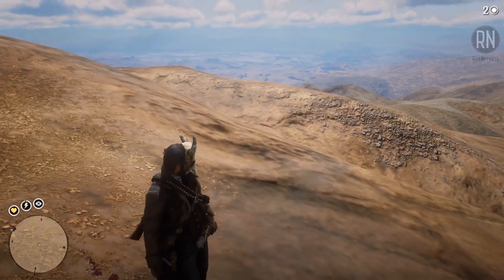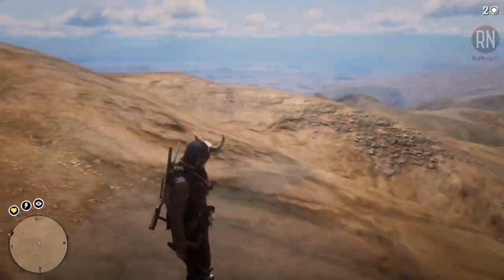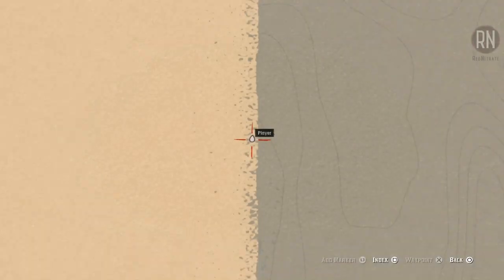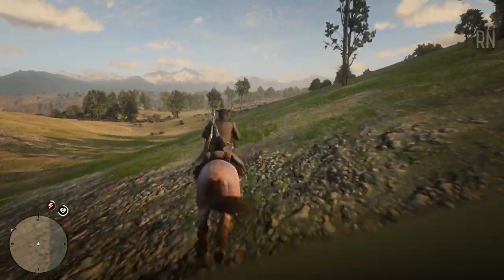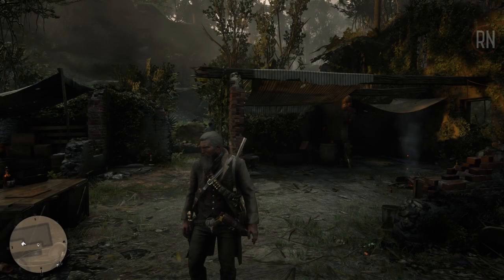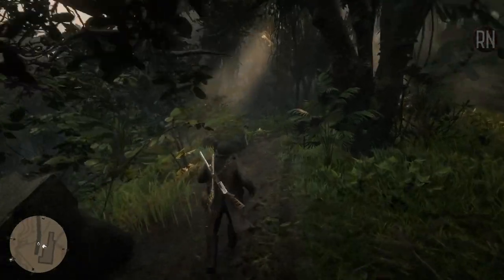John Marston In GUARMA | Out Of Bounds Exploration - Red Dead Redemption 2 (RDR2)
Welcome to my Red Dead Redemption 2 out of bounds video, where we explore Guarma with John Marston in the Epilogue. These forbidden areas were accessed using the bridge glitch in RDR2 story mode, which is still operational at the time of making this video.

There is a vast amount of map to explore that is normally inaccessible to players, unless accessed by a number of different methods. Today we're using the bridge glitch - which used to work in Red Dead Online (RDO) and Red Dead Redemption 2 story mode, but now (after a recent patch) only the latter. Accessible only in the Epilogue, it's still working as shown in the video at the time of writing this description (31st of July 2021) on all applicable devices - including PS4, Xbox and PC.

The bridge glitch can be a bit tricky to get working in the way you want it to but I cover all of the information needed for a successful launch at the start of the video. With a bit of time and enough luck you can explore just about any out of bounds / out of map areas in RDR2 story mode, including Mexico and Guarma.

If you enjoyed my Red Dead Redemption 2 - John Marston in Guarma (out of bounds exploration) video please drop a like, and consider subscribing for future RDR2 & Rockstar Games related content.

Vibe Tracks - Zoom
Aakash Gandhi - Borderless
Eveningland - Escape
Aakash Gandhi - Waterfall
Nathan Moore - Dance of the Fireflies
Geographer - Bright Idea
Vibe Tracks - Faith
Quincas Moreira - Cuckoo Clock
Nico Staf - Friendly Dance